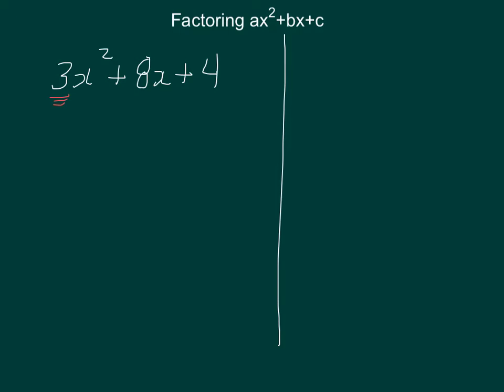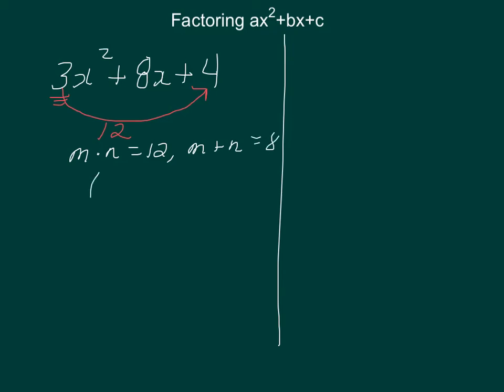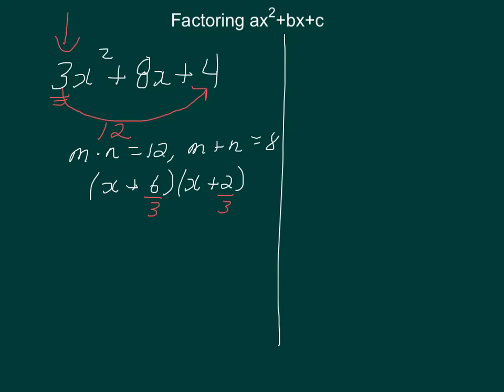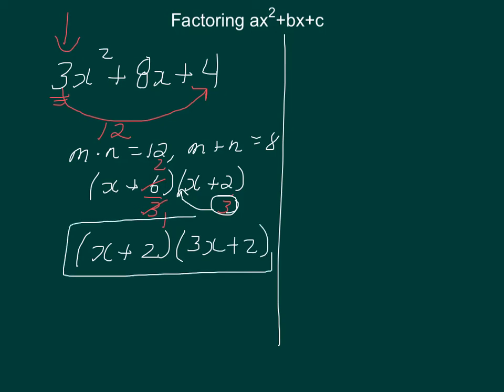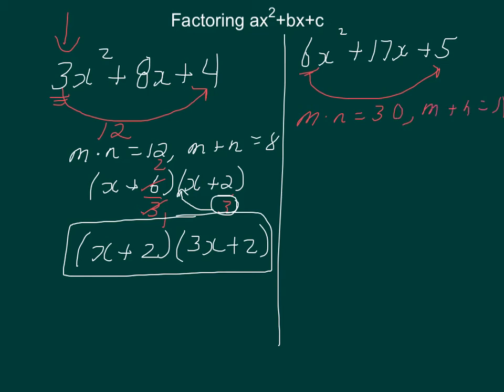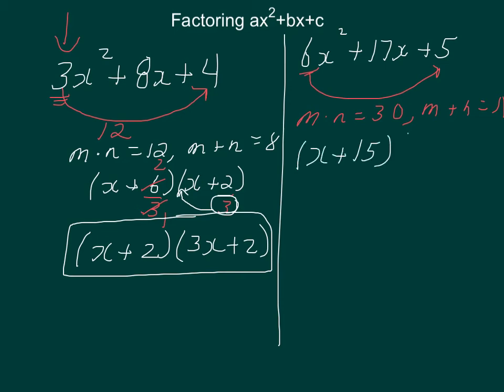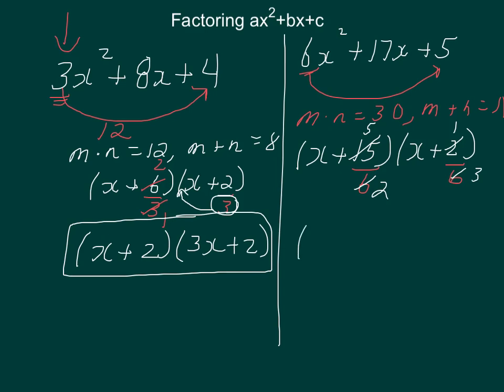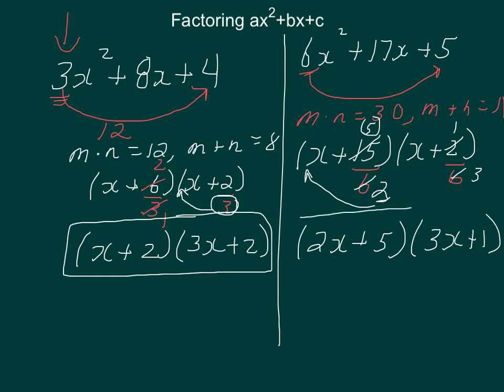Factoring Quadratic Equations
For values of the leading coefficient is greater than 1